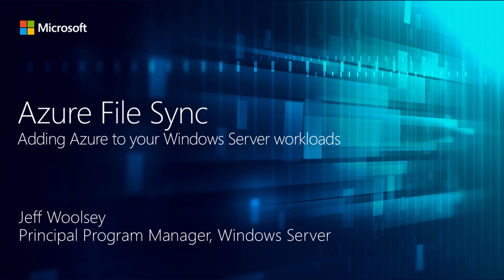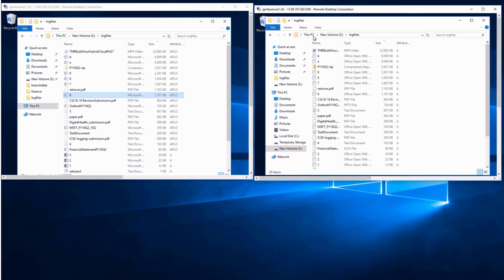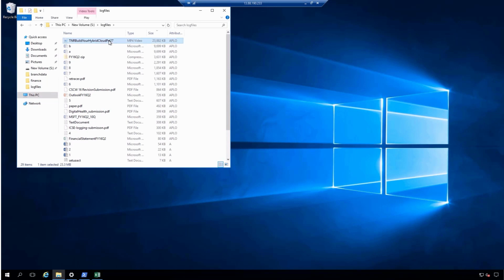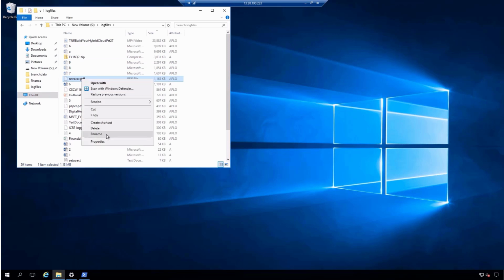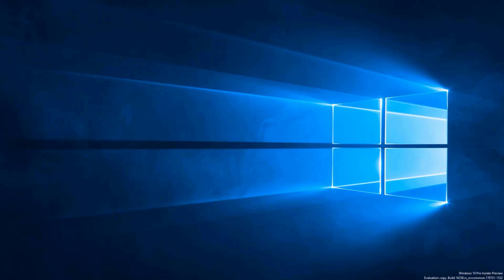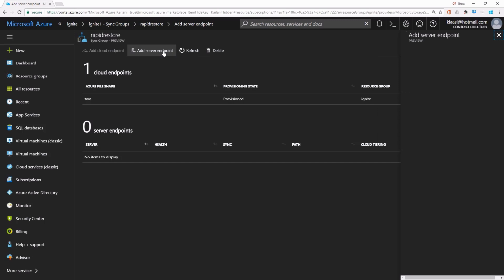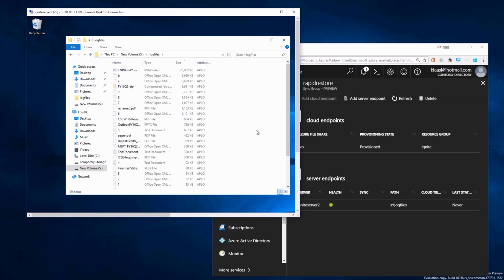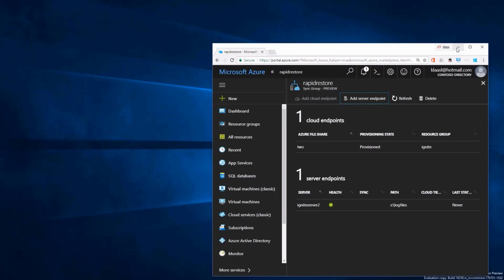How to synchronize files using Azure File Sync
Azure File Sync helps you keep your Azure File share in sync with your on-premises Window Servers. Microsoft’s Jeff Woolsey will show how to use Azure File Sync to synchronize file servers in different locations and get the best of both the cloud and on-premises worlds.